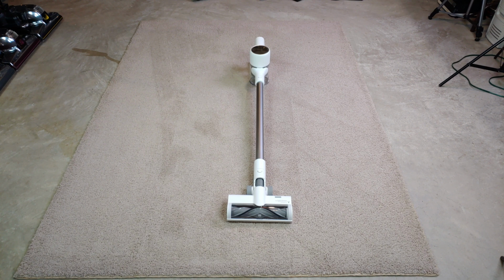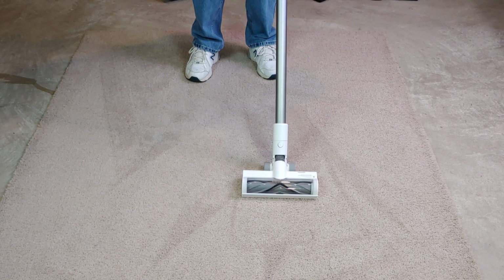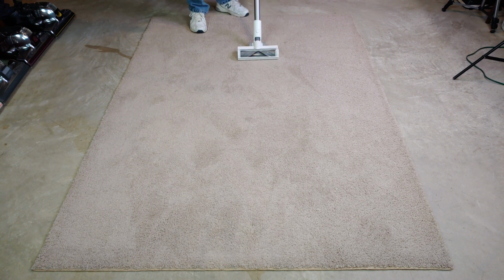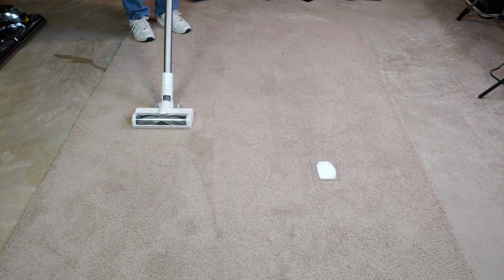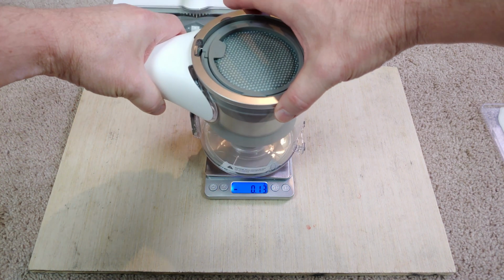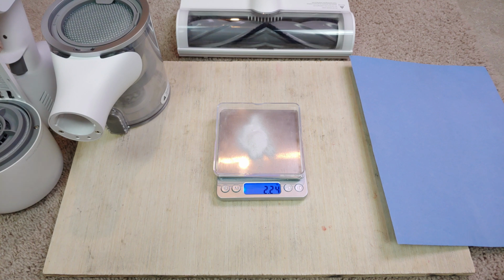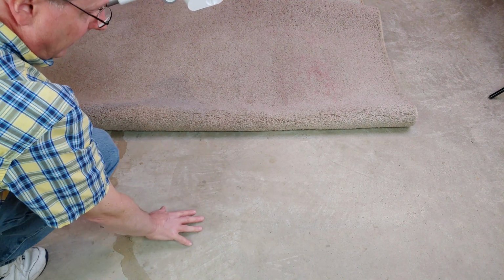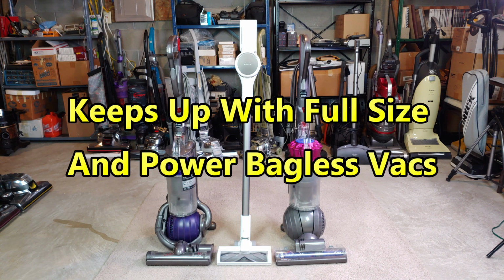Dreametech T10 Mega Dirt Test (Shredder Sand And Soda)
When running in Turbo mode, this bagless stick vac does keep up with previous generation Dyson full size/power uprights. Of course, the DC25 and DC65 perform toward the bottom of the vacuum spectrum.